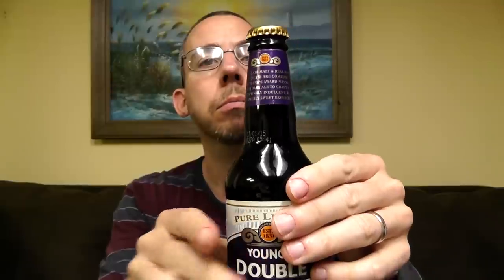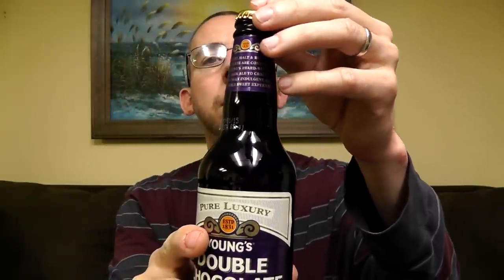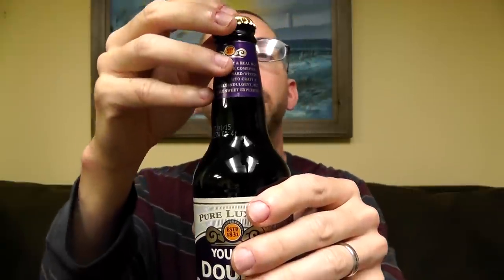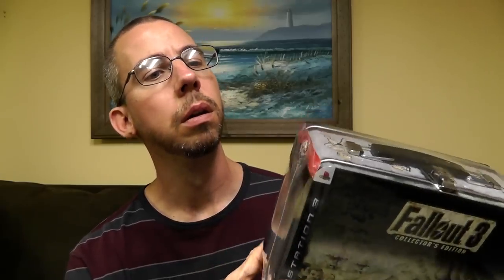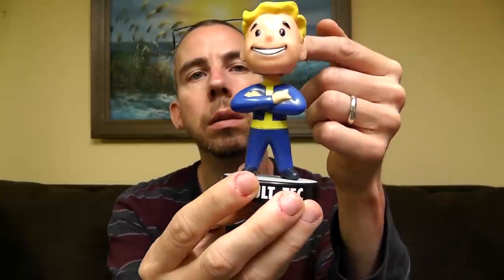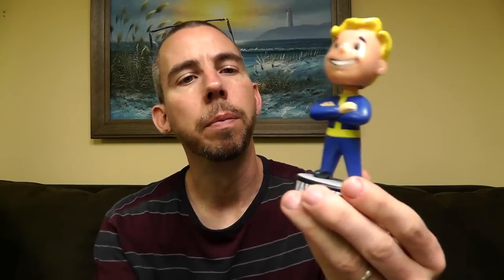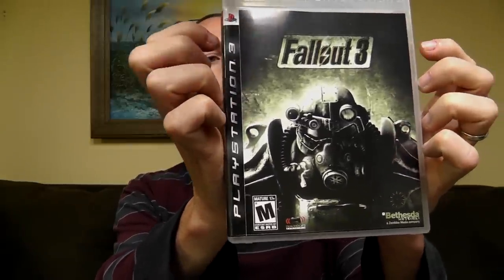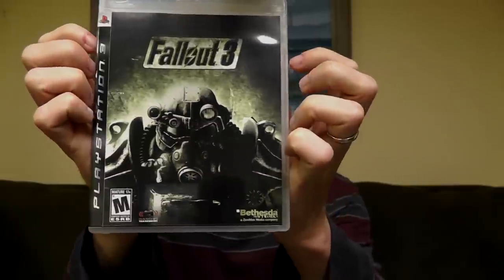ASMR Beer Review 28: Young's Double Chocolate Stout & Fallout 3 Collector Edition Lunchbox Unboxing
ASMR Review of Young's Double Chocolate Stout plus unboxing of Fallout 3 Collector Edition Lunchbox and New Vegas Addon for the PS3.

E.R.